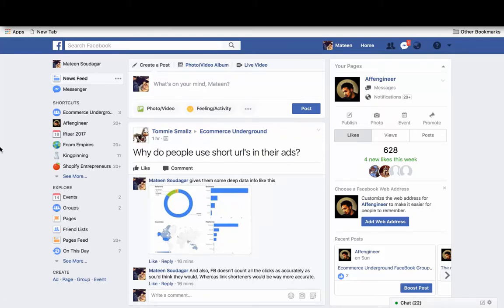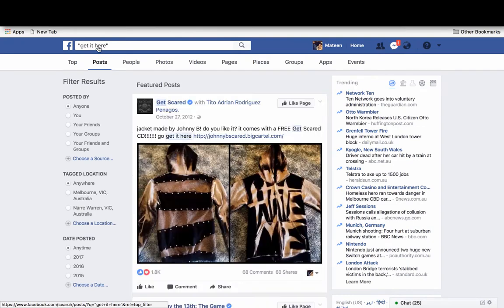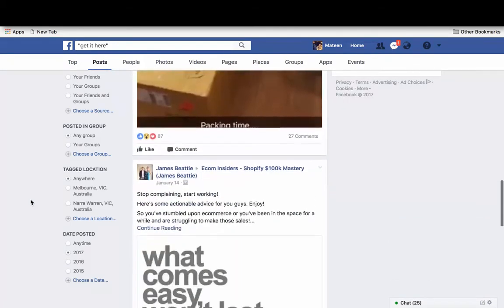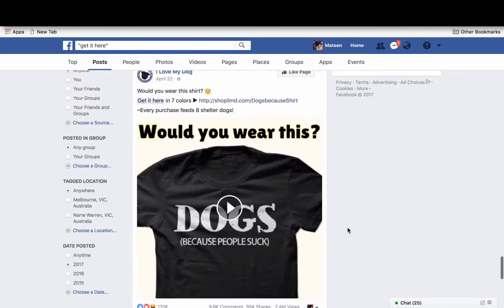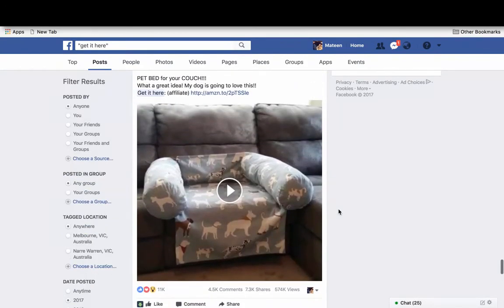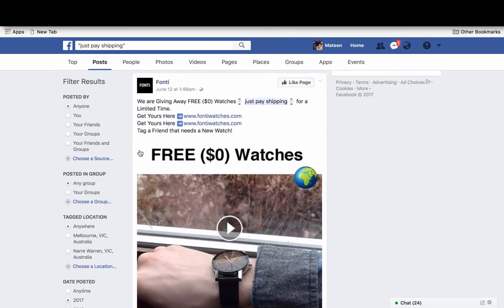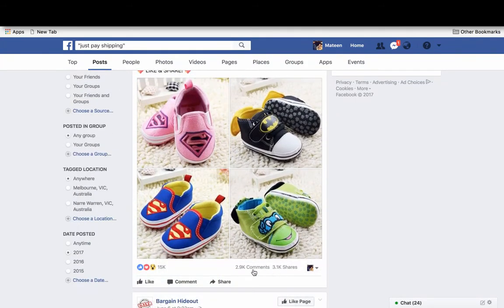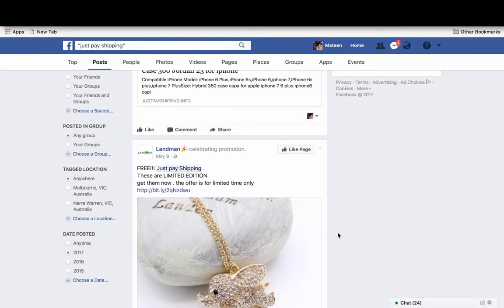Spying on FaceBook Dropshipping Campaigns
Some call this spying, I call it competitive research, how to find winning dropshipping or teespring campaigns on FaceBook.

Phrases,